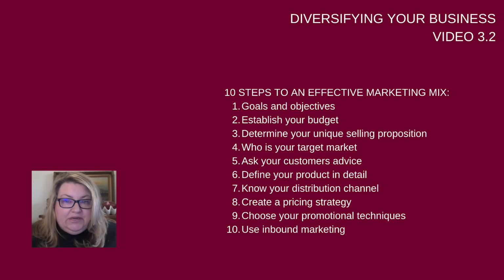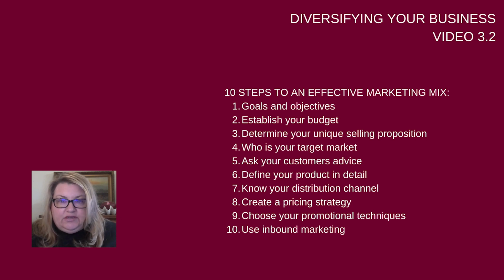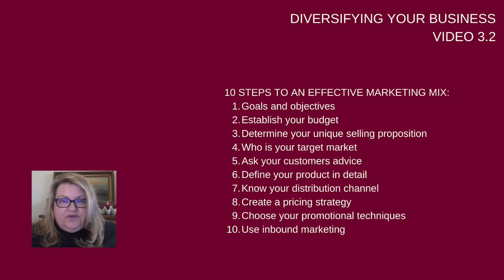Video 3 2